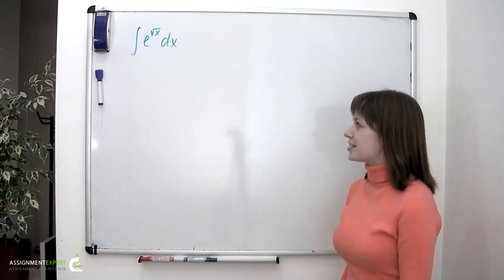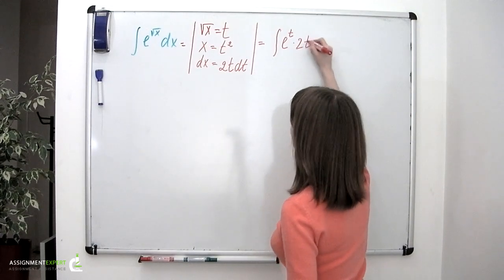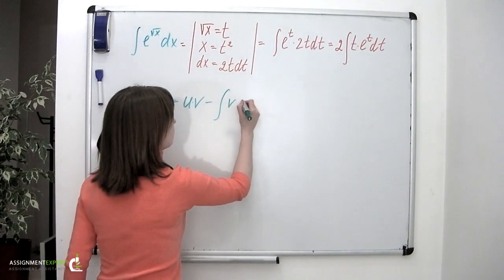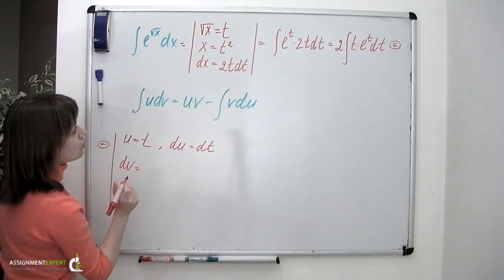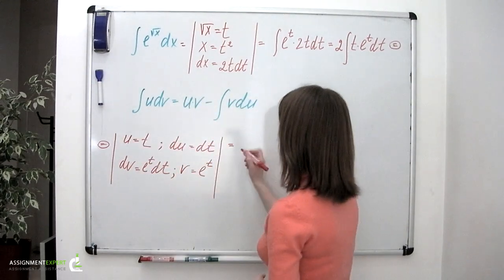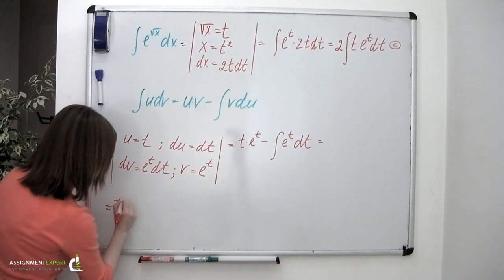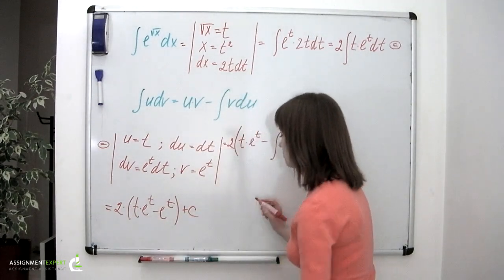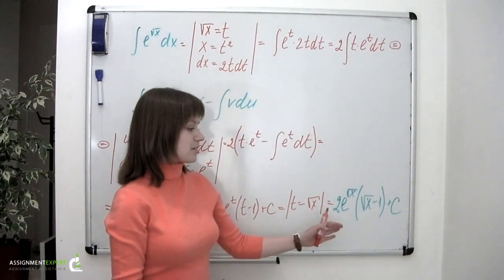Integration by Parts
This video shows how to perform integration by parts.
Initial problem is the following: it's required to integrate function e^(sqrt(x)).

Math Help: Integral Calculus